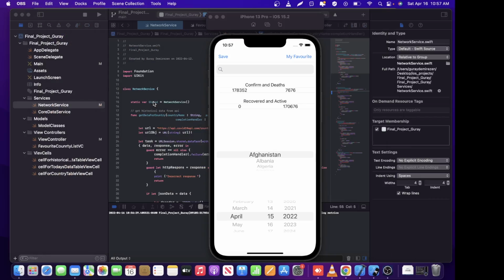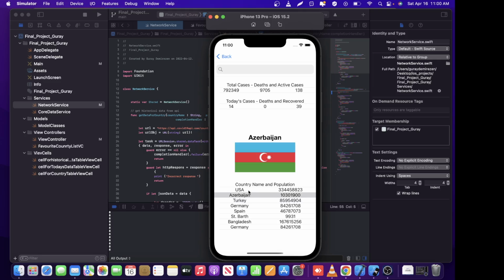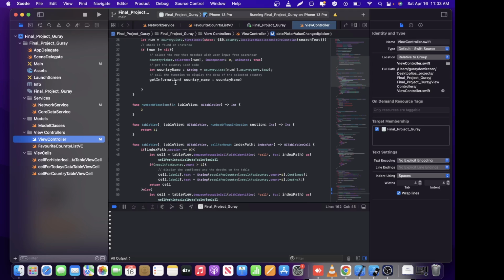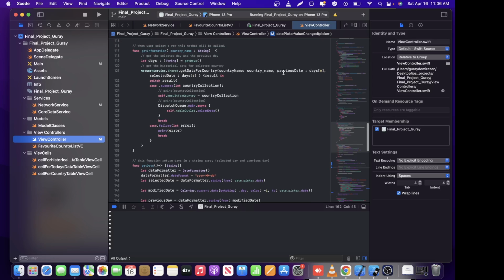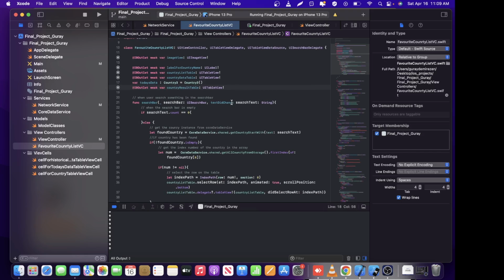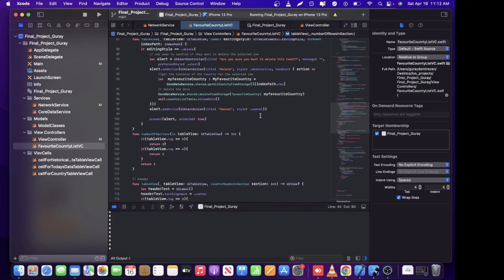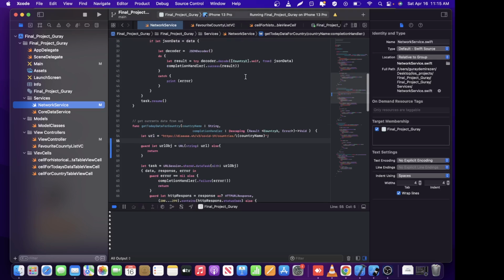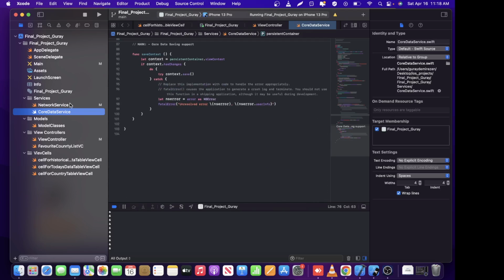Final Assignment Guray